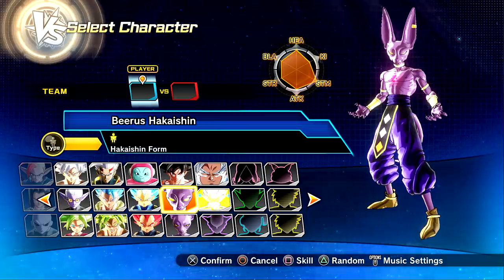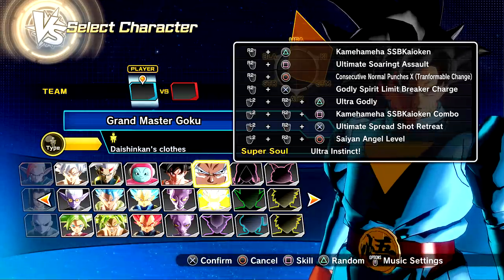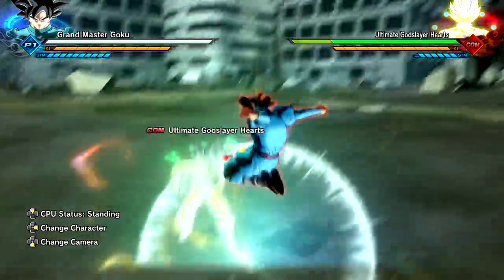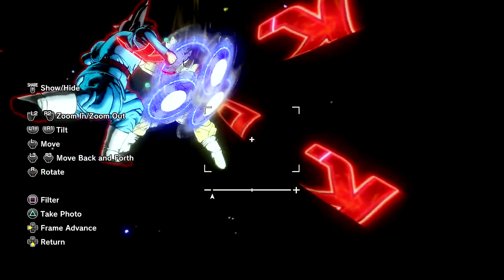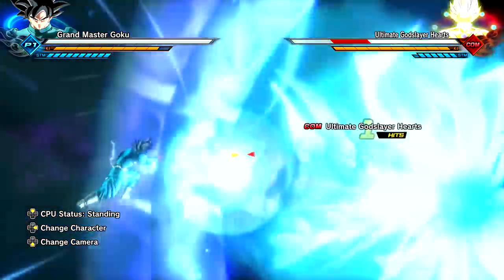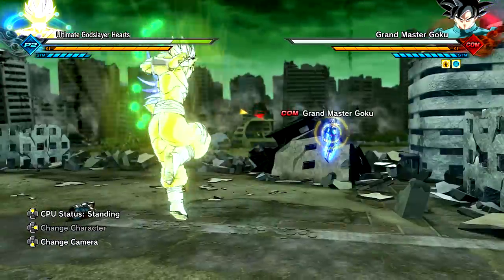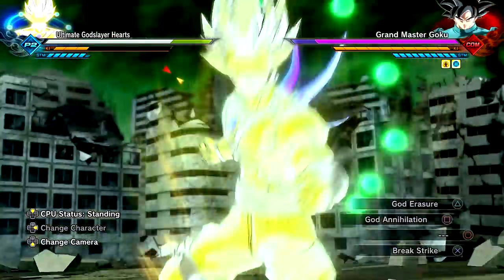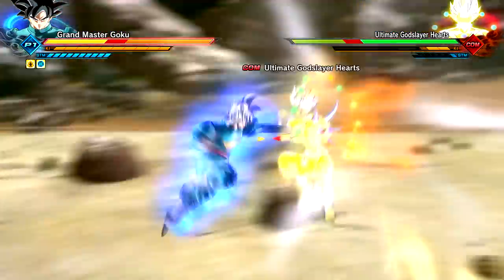Goku's New Ultra Instinct Form In Dragon Ball Xenoverse 2 Mods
PS4: RikudouFox